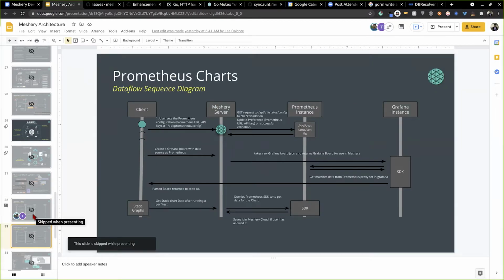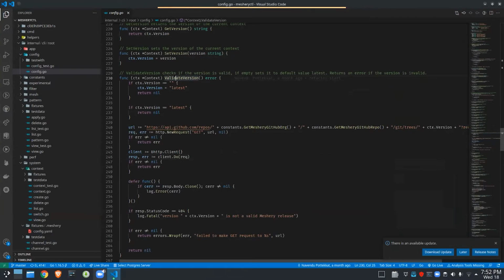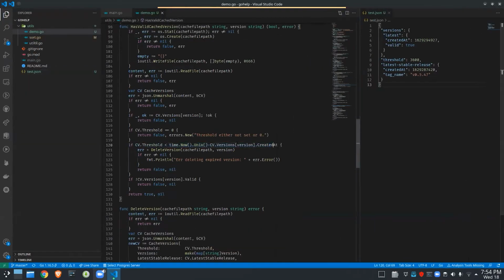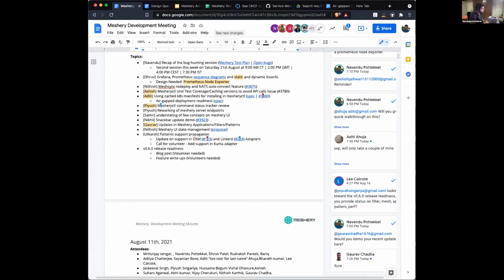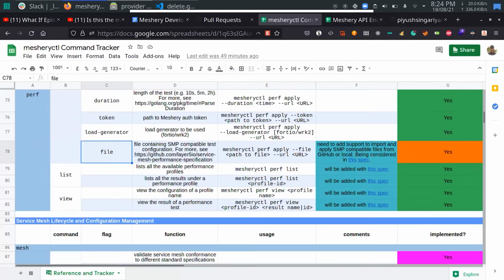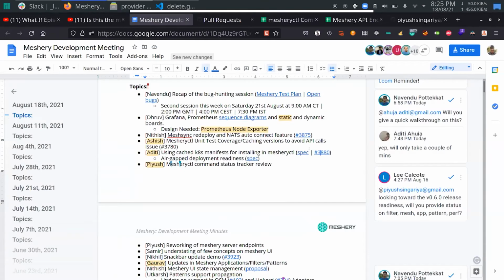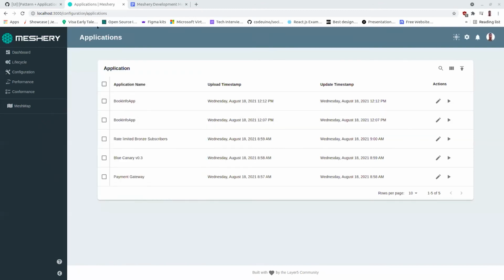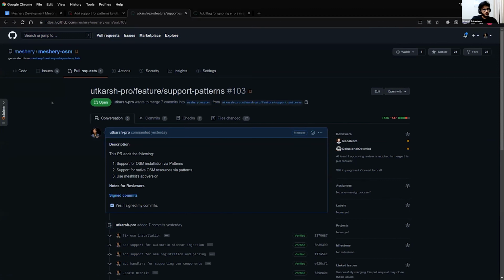Meshery Development Meeting (Aug 18th 2021)